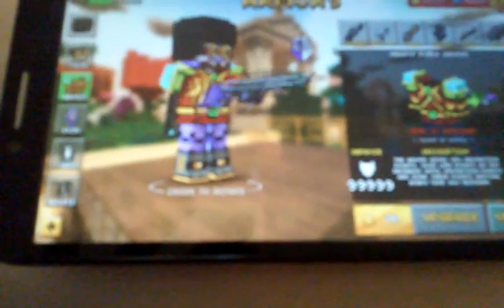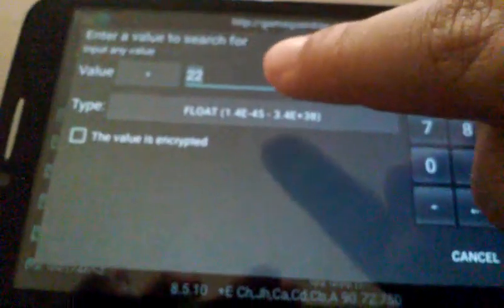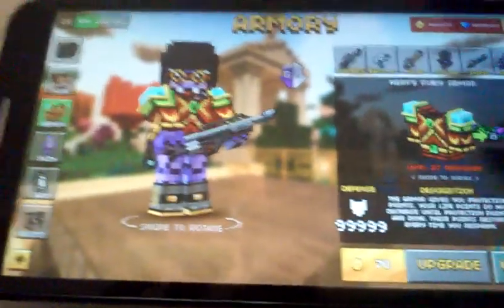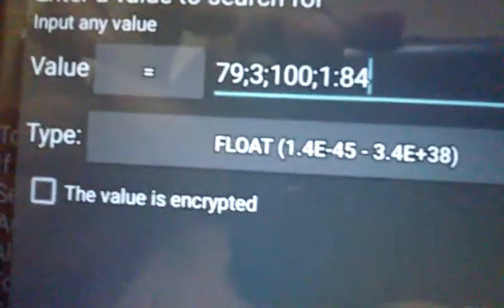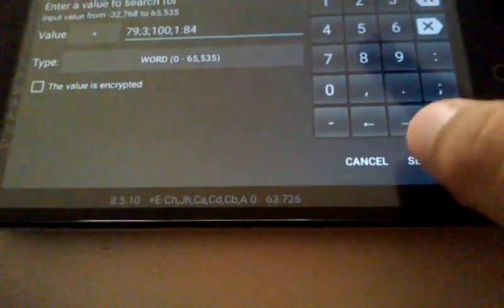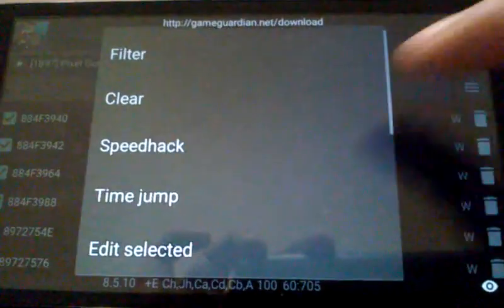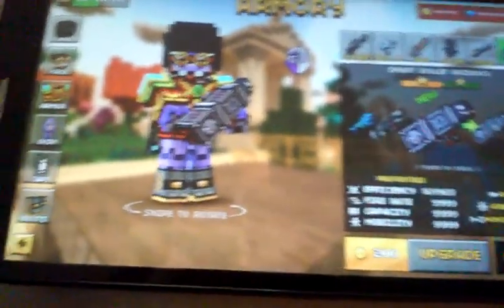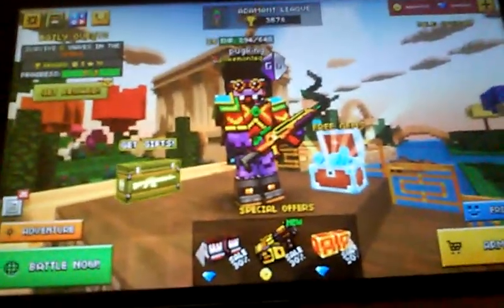How to hack pixel gun root